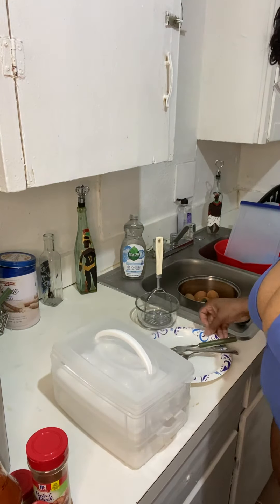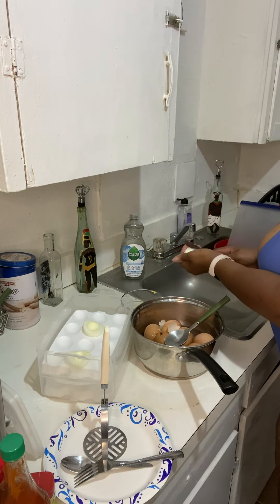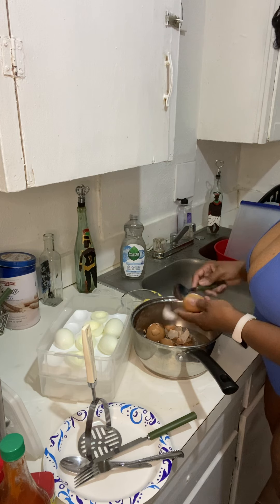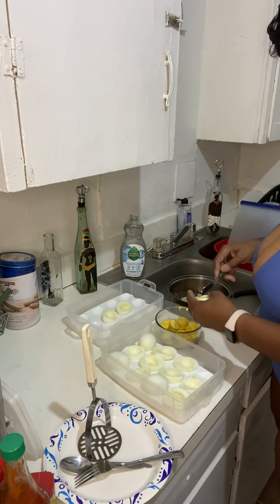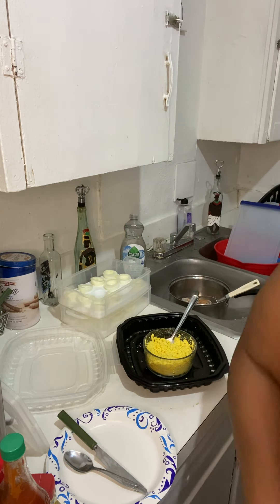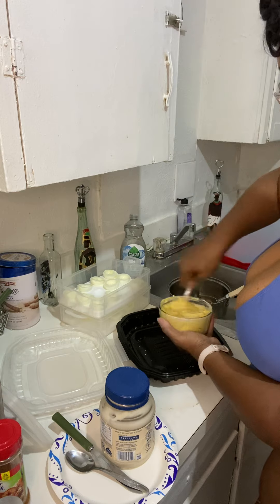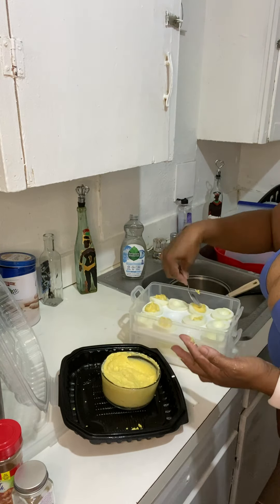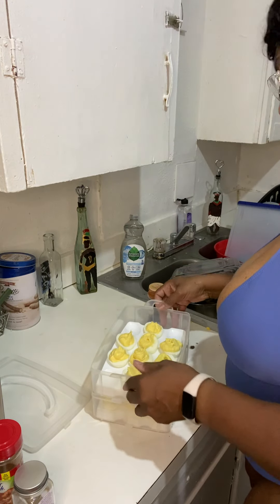Deviled Eggs/Salmon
Time to watch me cook

Deviled Eggs
Any number of eggs-brown
Any mayo- Hellman's
Spicy brown mustard
Hot sauce
White pepper
Turmeric
Paprika
Pink salt
Boil water for 3 minutes.
Set timer
After eggs are done run cold water over them for 1 minute
Break the eggs with a silver spoon not plastic

rinse off eggs and place them in an egg separately . slice eggs open and put hard boiled parts in a separate bowl.

chop hard boiled eggs up or put in blender for 3 minutes

once done add ingredients above into eggs, spoon it in, put papericker on top of eggs, just a sprinkle

put eggs in fridge wait an hour then enjoy